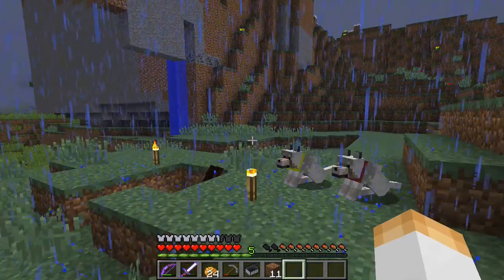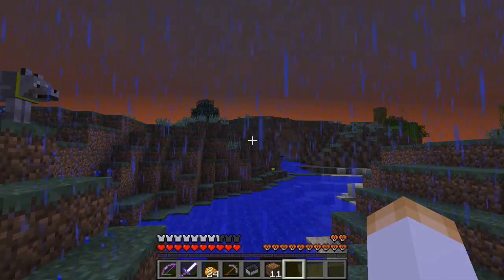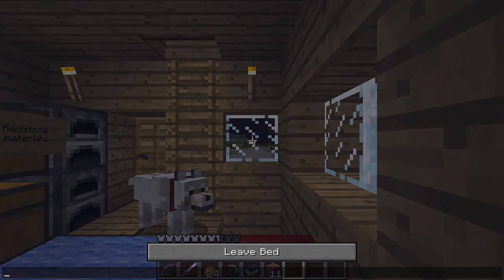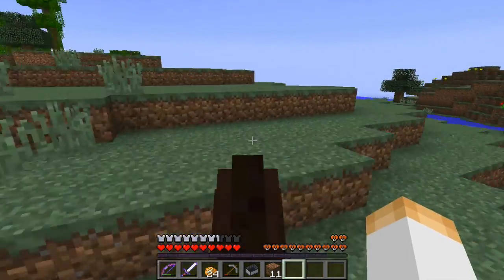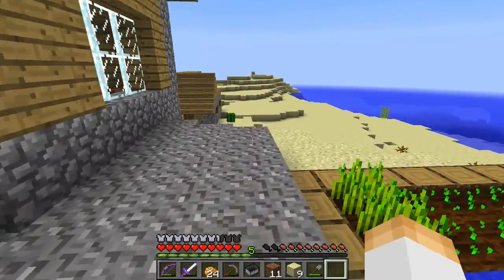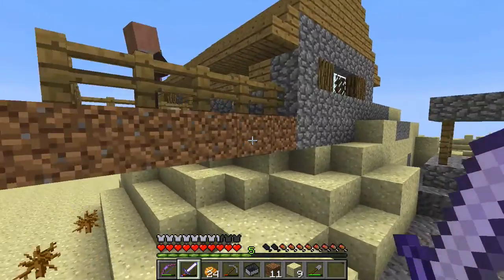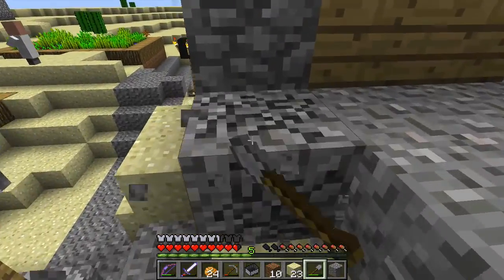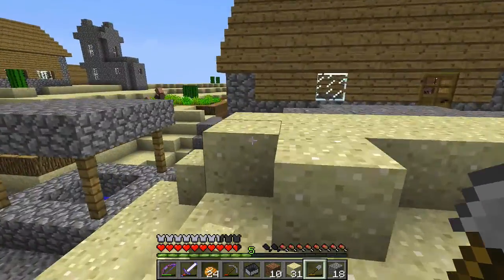me2legoz Minecraft lets play - ep.14 - The village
Hello everybody today I decide to clean up the village and make it look appealing to look at.